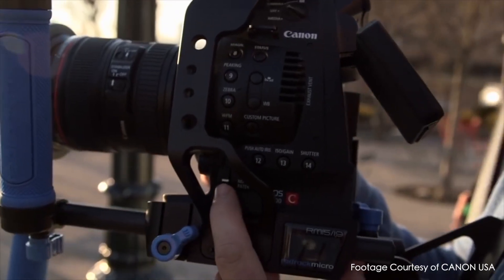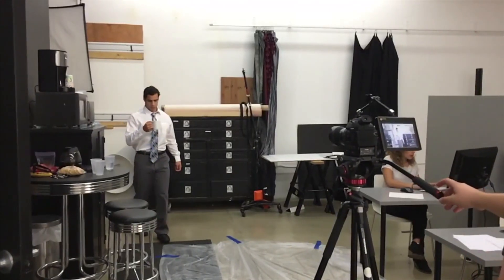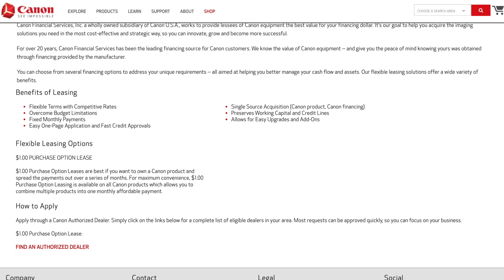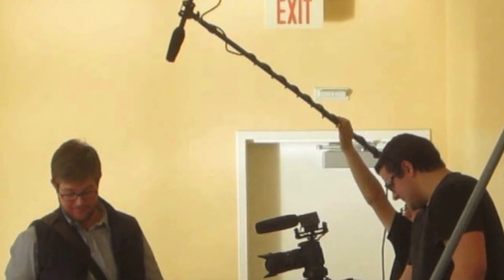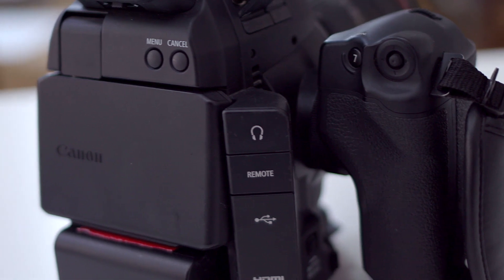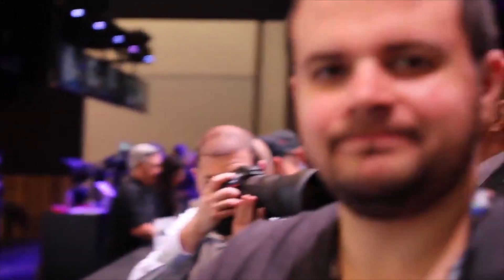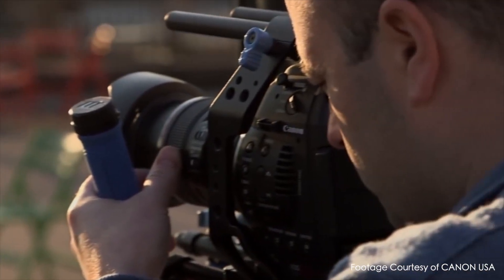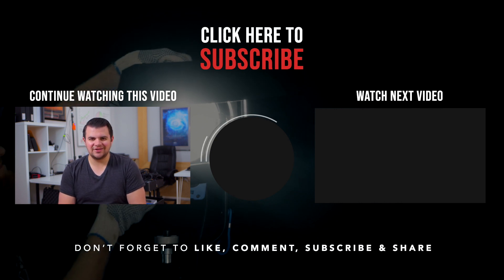We Tested an Older Cinema Camera | Is the Canon C100 Still Worth It?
Discover why the Canon C100's Dual Pixel Autofocus is a *game-changer* for filmmakers! 🎥✨ In this ultimate camera showdown, we dive deep into the C100, comparing it against other affordable cameras like the Sony ZV-1 and Canon 80D. Whether you're into vlogging, cinematic video, or creating pro-quality videos on a budget, this video is a must-watch!

You won't believe how this 8-year-old camera still holds its ground in 2020, offering epic features that can elevate your filmmaking game. From its robust audio interface with XLR ports to the lifesaver dual SD card recording - the C100 is a viral gear piece you need to check out!

🔥 Shoot like a pro without breaking the bank! If you've been searching for an affordable camera that doesn't compromise on quality, the Canon C100 might just be your answer. Plus, we'll let you in on how to snag this workhorse at an even lower price. Don't miss out on our insider tips and tricks to make the most of your C100 for cinematic excellence.

Need an affordable video? Visit thinkenvy for solutions that won't empty your pockets but will fill your content with quality. And remember, for the best music to accompany your videos, Music from Uppbeat (free for Creators!).

Join us as we explore why the Canon C100, with its dual pixel autofocus, remains a top pick for filmmakers on a budget, aiming for top-notch quality. 🌟thinkenvy

Don't wait, dive into the ultimate camera showdown now and revolutionize how you shoot!

CHAPTERS:
0:00 - Intro
0:33 - Canon C100 2020 Review
1:52 - Canon C100 Advantages
3:08 - Dual Pixel Autofocus Feature
3:45 - Canon C100 Value Analysis 2020